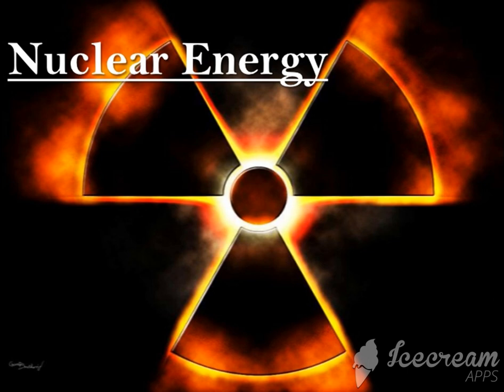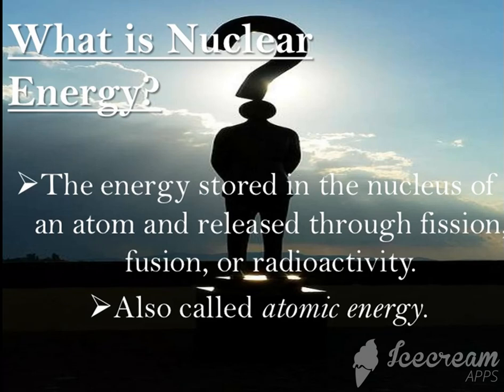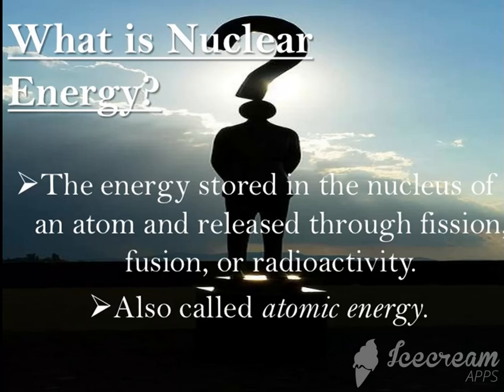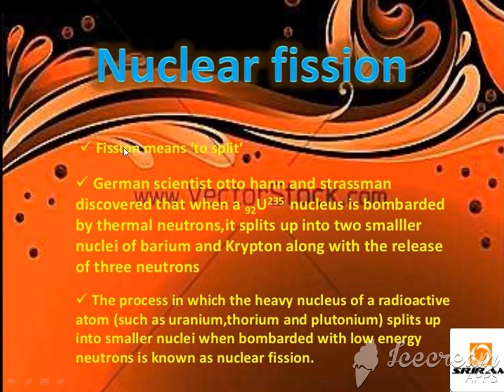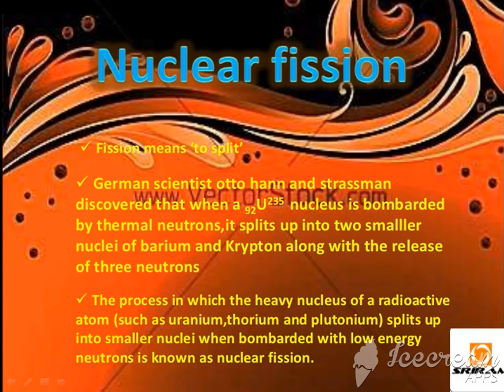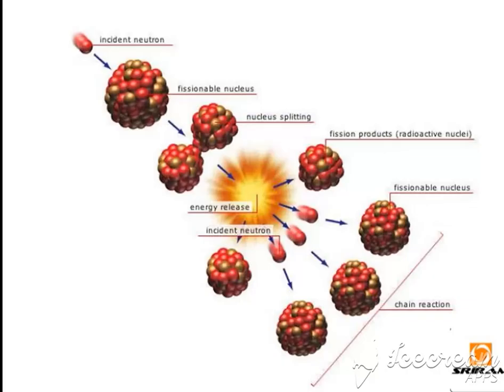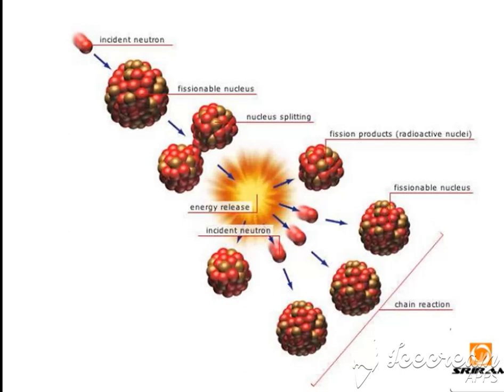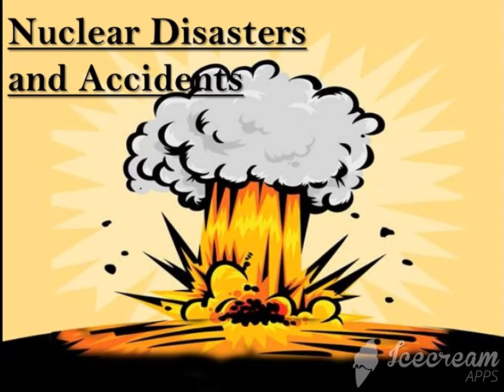CLASS X -PHYSICS -NUCLEAR ENERGY (NUCLEAR FISSION)